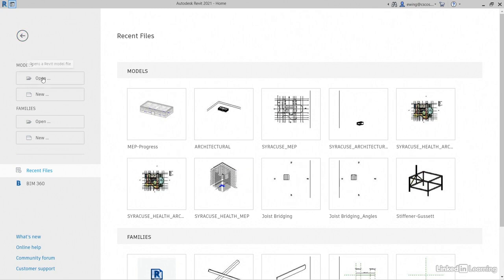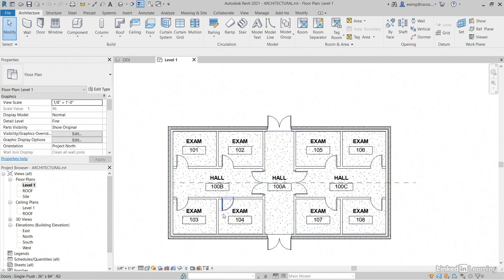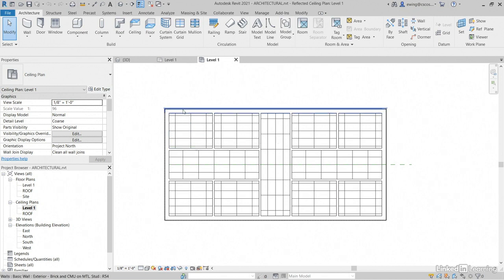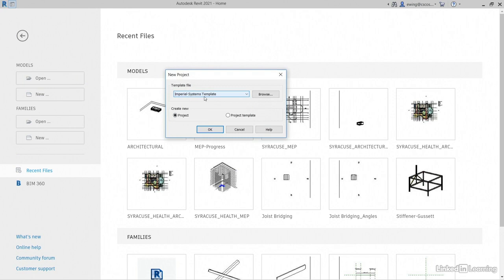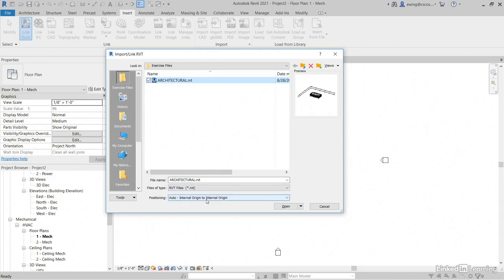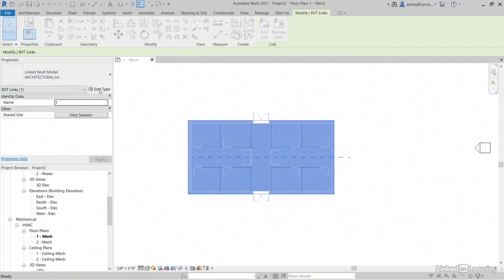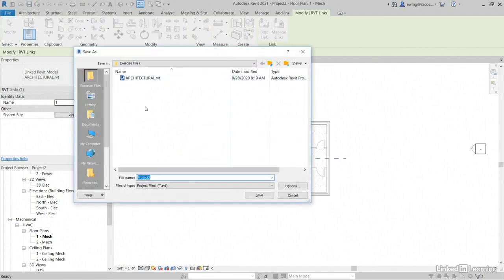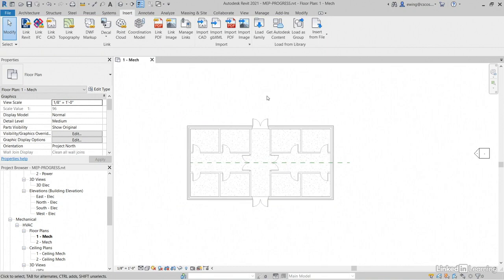01 Setting up room bounding in a linked model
Revit 2022 Essential Training for MEP
Setting up room bounding in a linked model